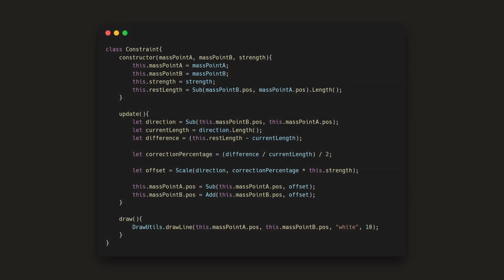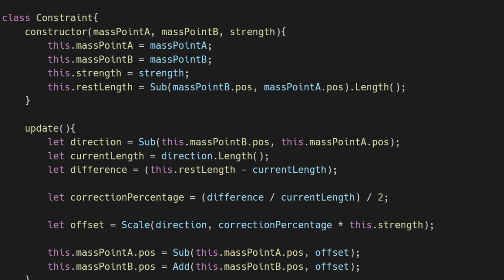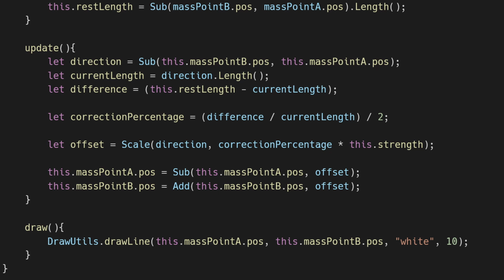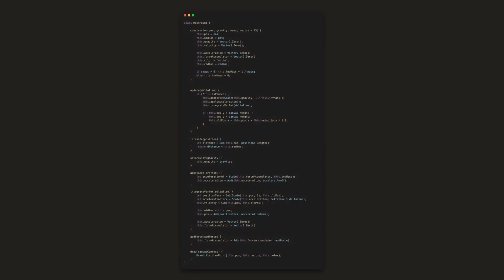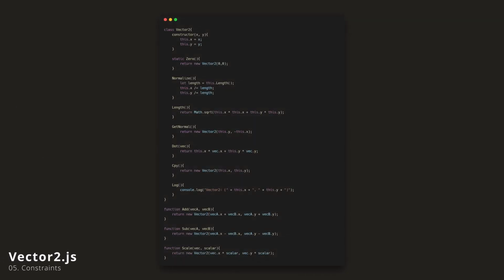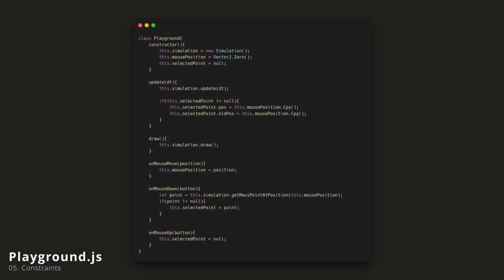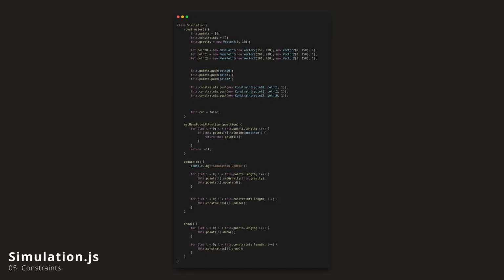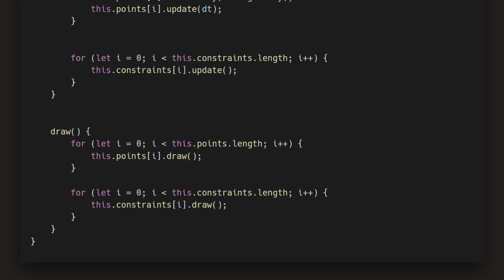How to make a Cloth Simulation - #5 Constraints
Learn how to create a cloth simulation for your games or projects using mass points, constraints and verlet integration. Check out the step-by-step tutorial provided by the git repository.

In this episode we create our first softbody by introducing constraints